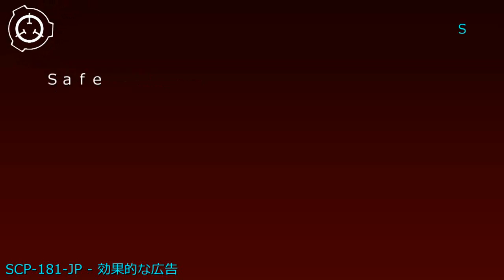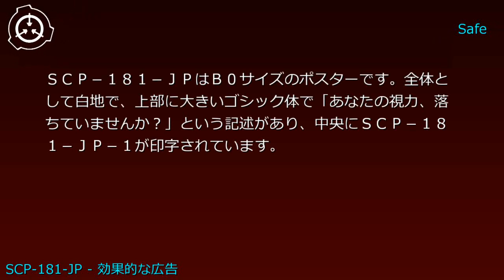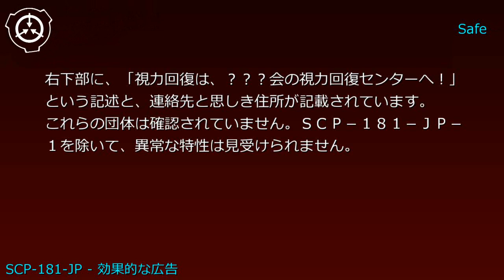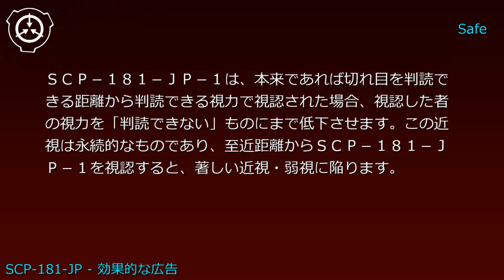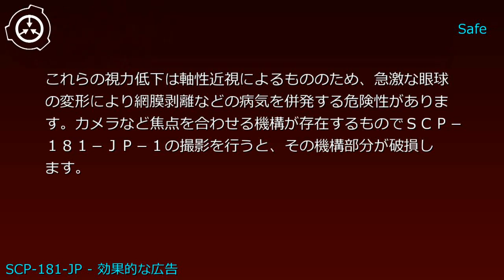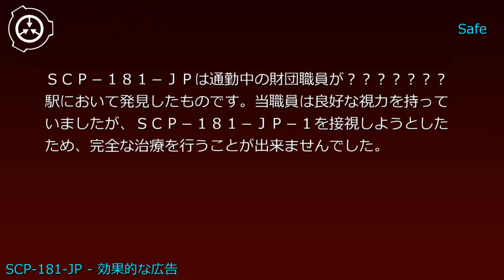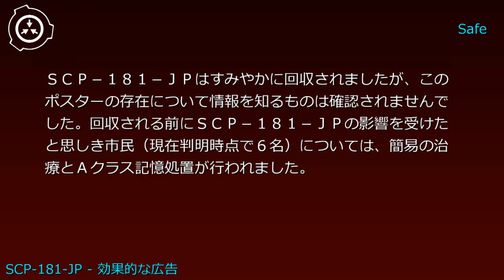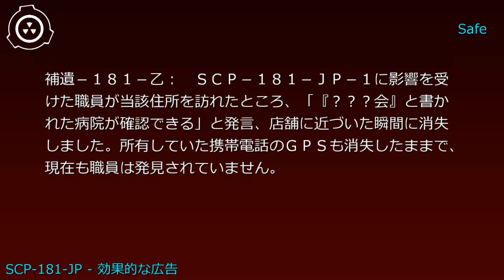SCP財団機密データ：SCP-181-JP - 効果的な広告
ノベルゲーム形式⇒
説明: SCP-181-JPはB0サイズのポスターです。全体として白地で、上部に大きいゴシック体で「あなたの視力、落ちていませんか？」という記述があり、中央にSCP-181-JP-1が印字されています。右下部に、「視力回復は、███会の視力回復センターへ！これらの団体は確認されていません。SCP-181-JP-1を除いて、異常な特性は見受けられません。